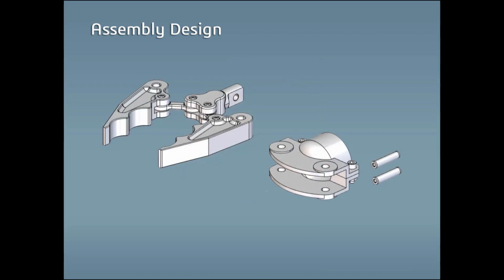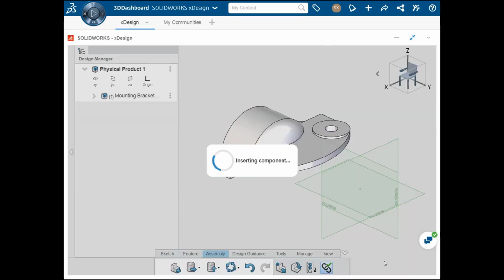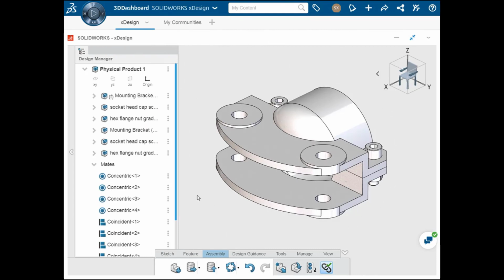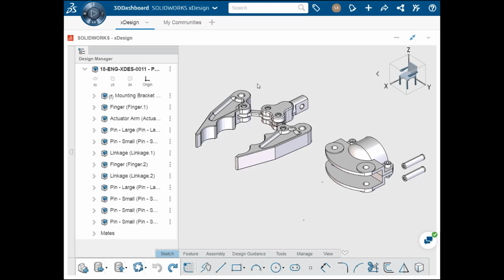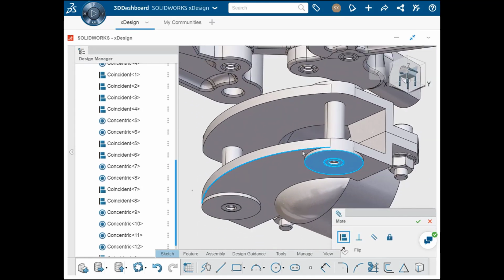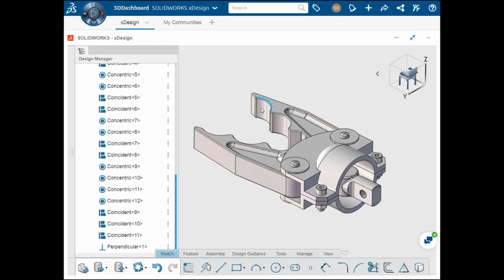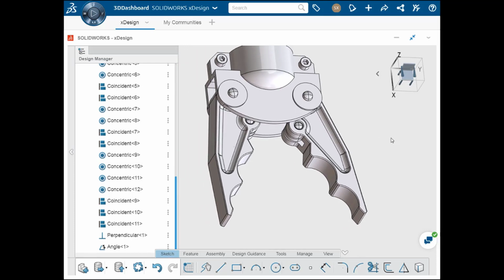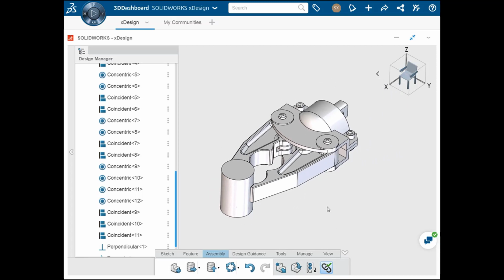3DEXPERIENCE - Assembly Design xDesign - Valid for SOLIDWORKS and CATIA